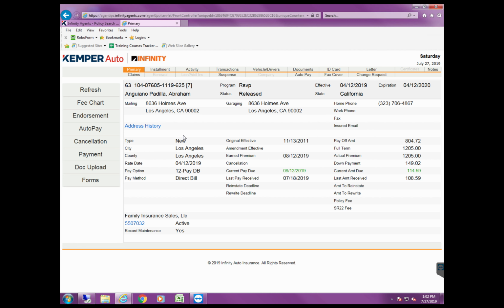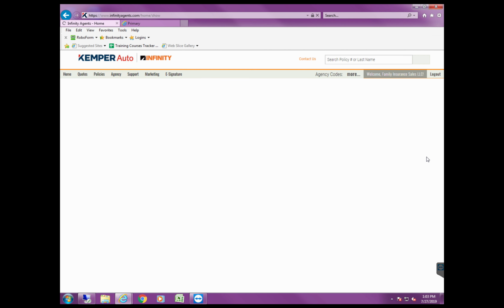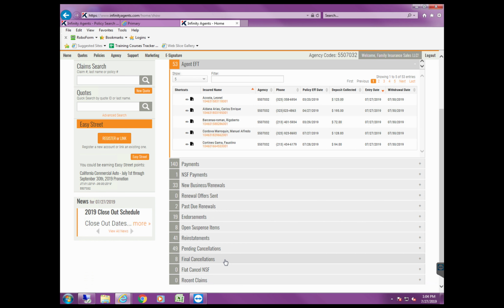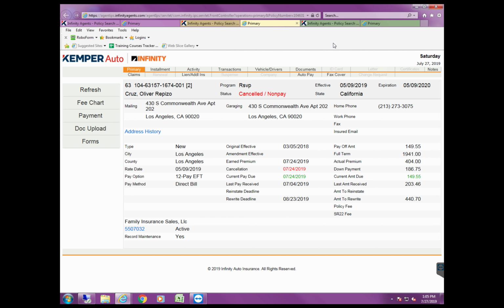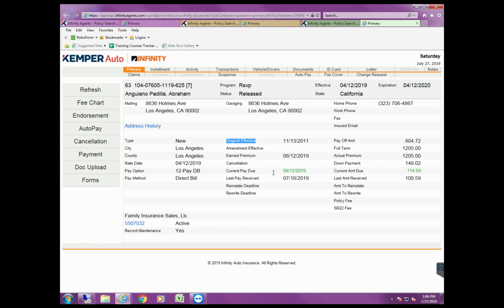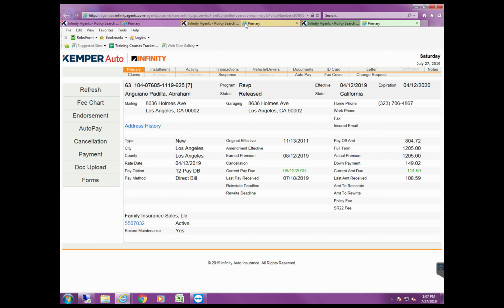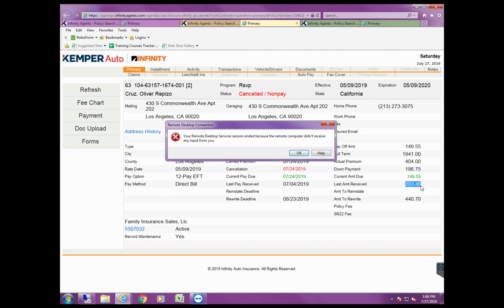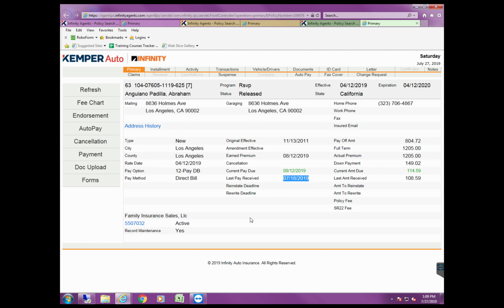Infinity Primary Information